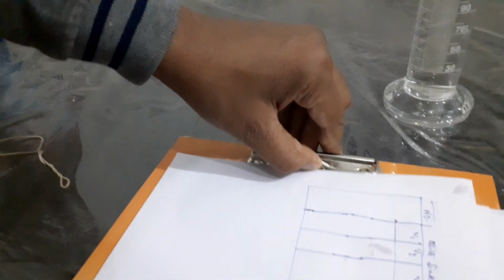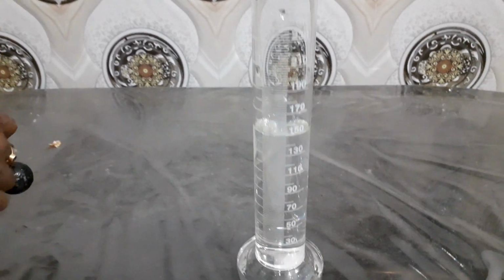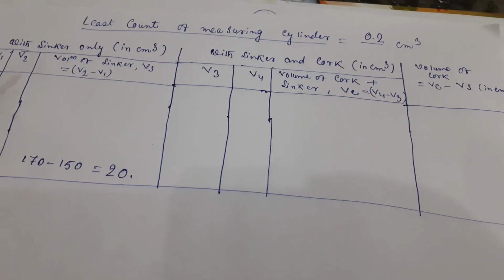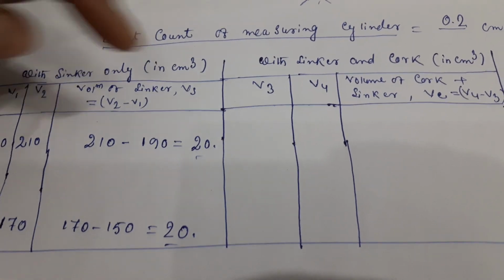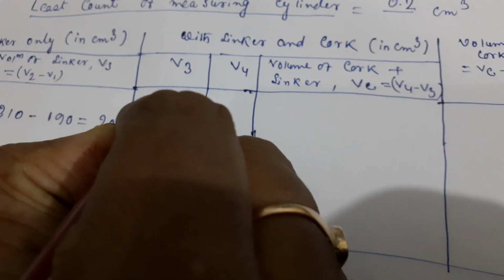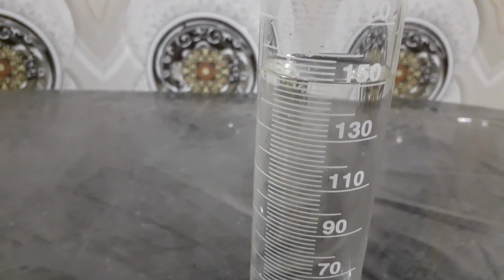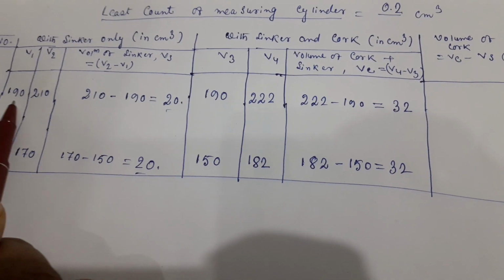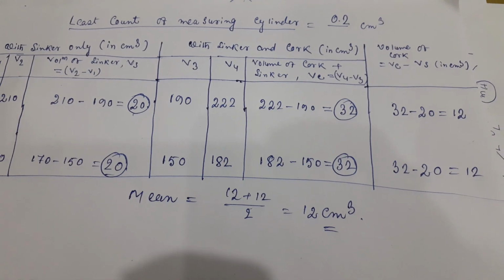2 December 2020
Physics practical class 9